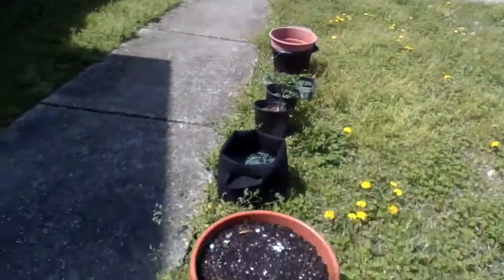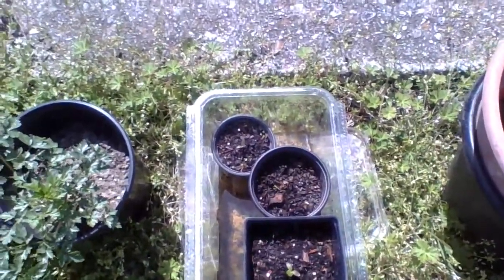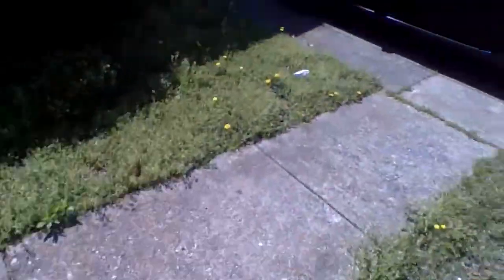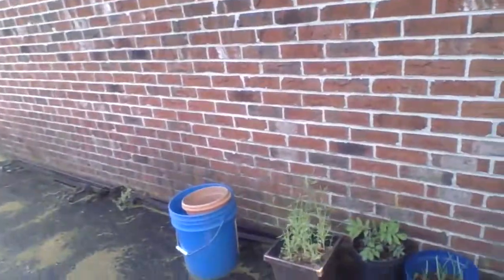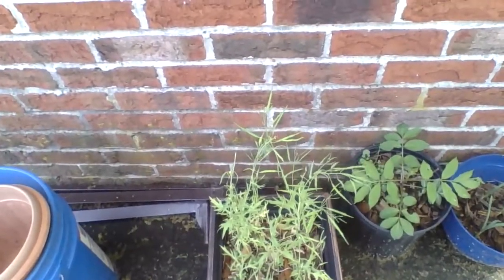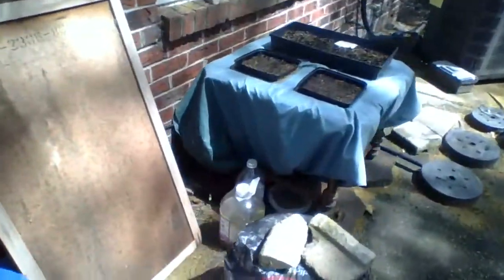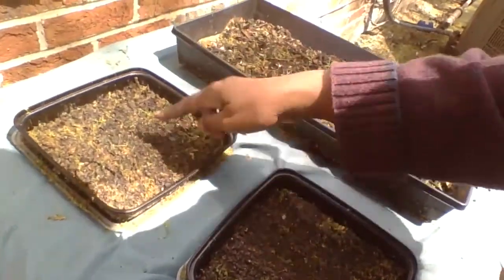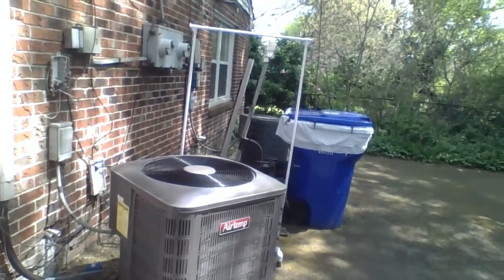Goddess Urban Farm ~ April Showers Update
Give Thanks & Praises! Mwt Imani, of Divine Peace Meditation & Yoga, shares a quick look at container plants after isolated Friday night storms. More rain expected over the NVA weekend.